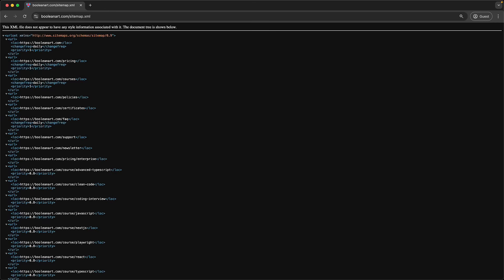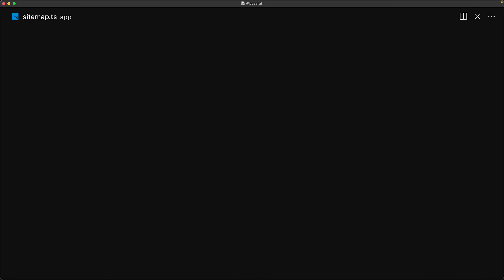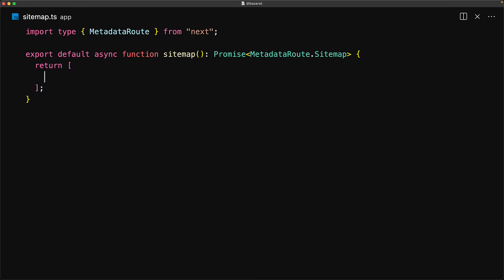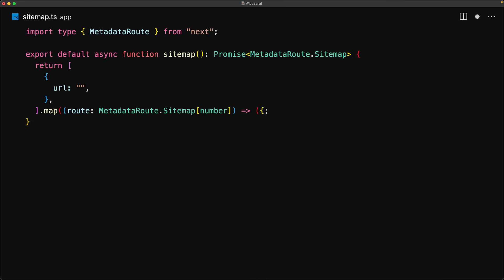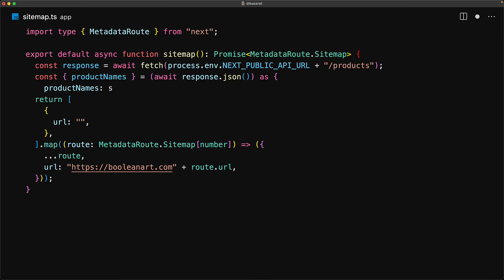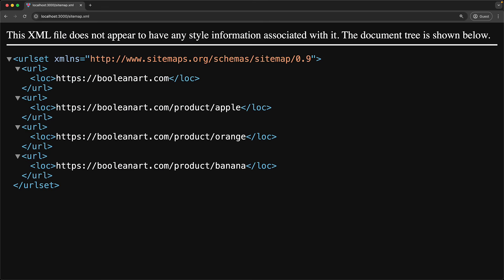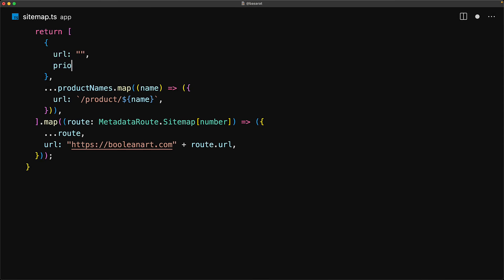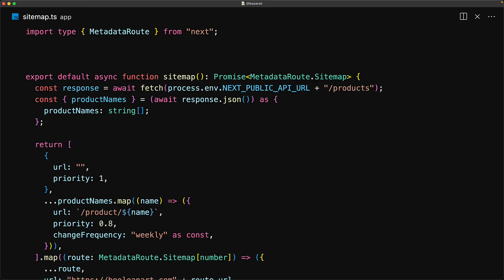Generate a sitemap.xml with NEXTJS